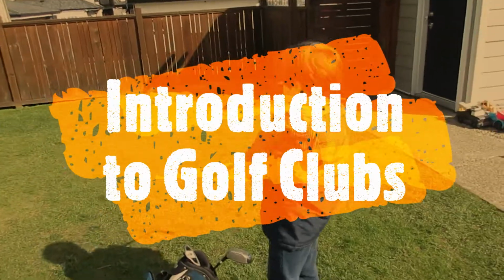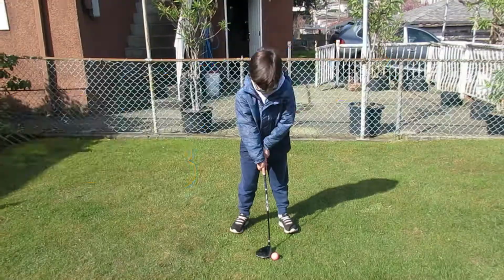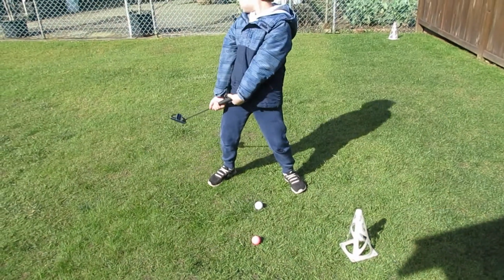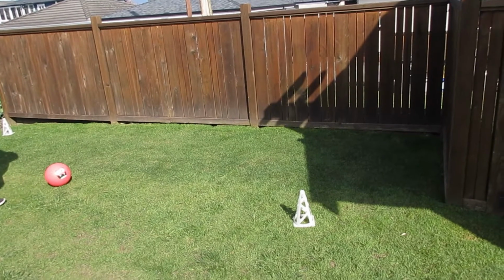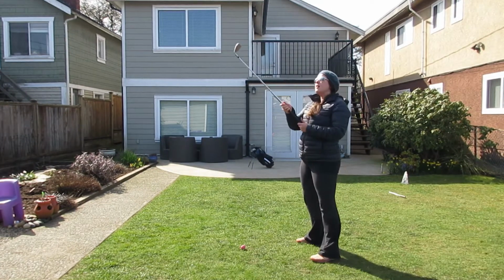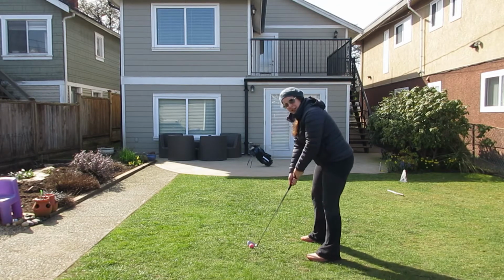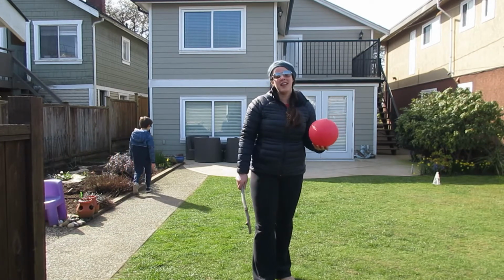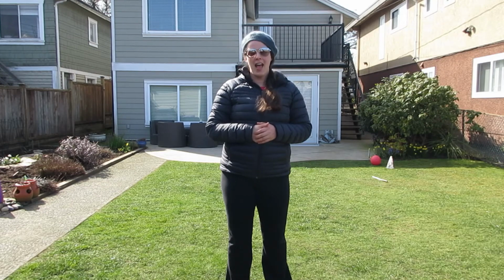Team V Learning - PE - PHE - Golf #1 - Introduction to Golf Basics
Welcome to our PE golf unit here on Team V Learning.  Today we will do an introductory golf lesson.  We will be teaching form and technique for hitting a golf ball.  We will give you modifications to learn golf skills without golf equipment, and then play a modified game.  Jump into this fun and easy golf lesson for kids.